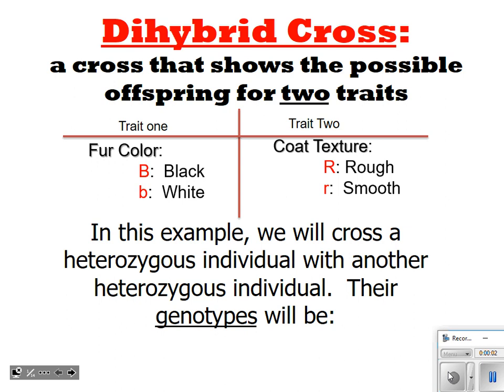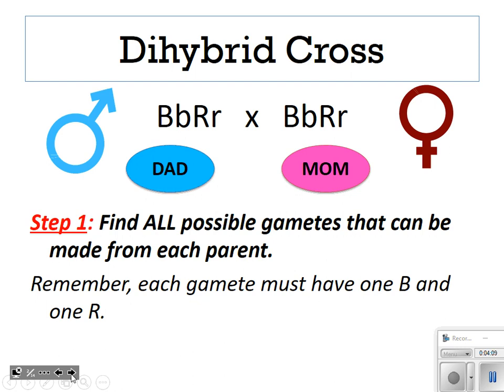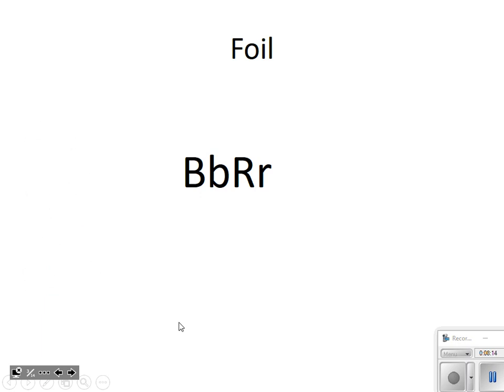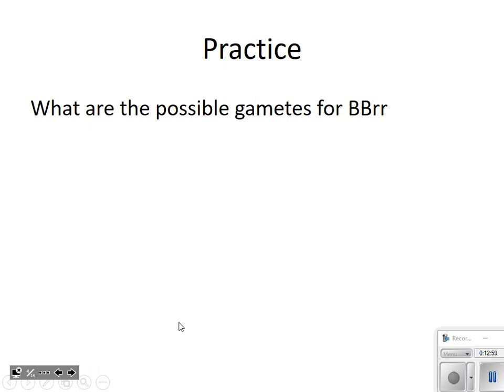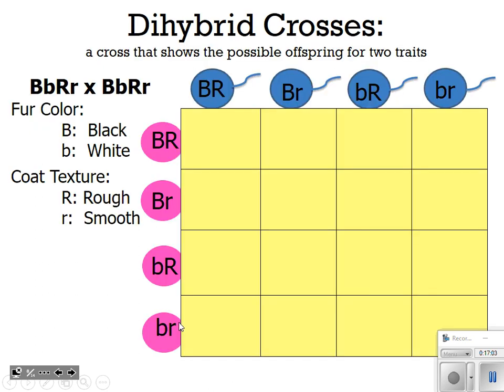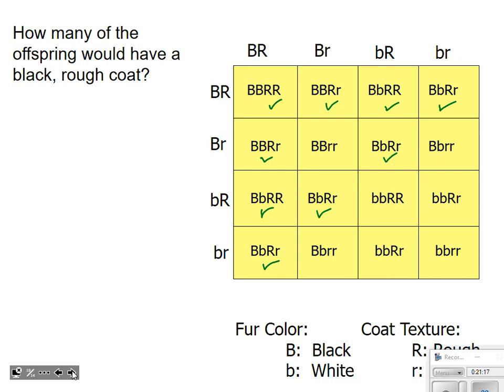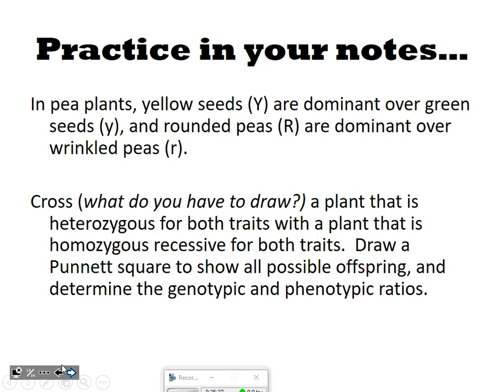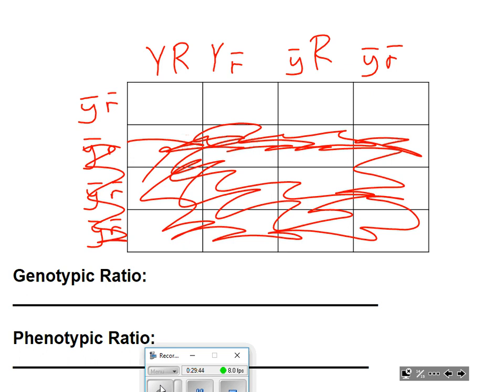Notes Dihybrid Cross FOIL Method